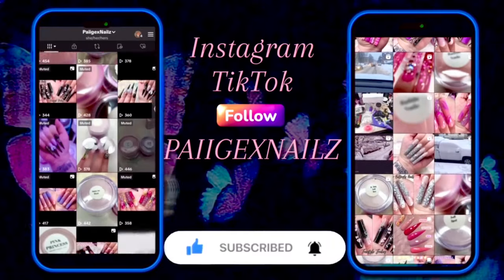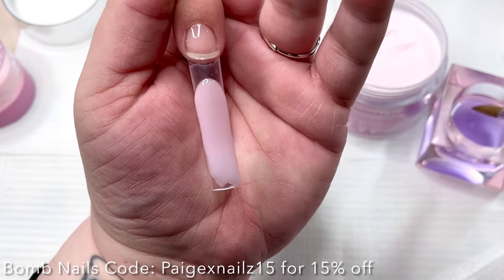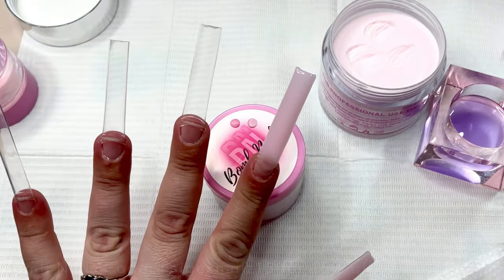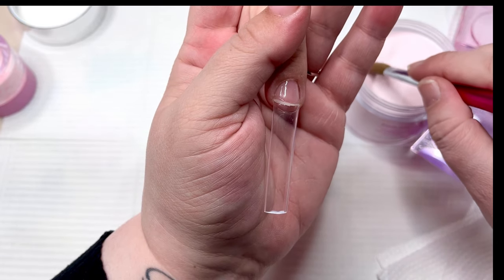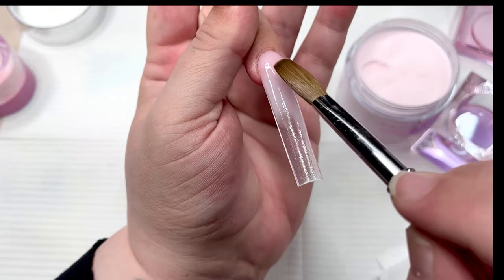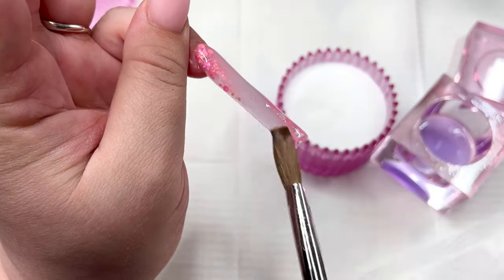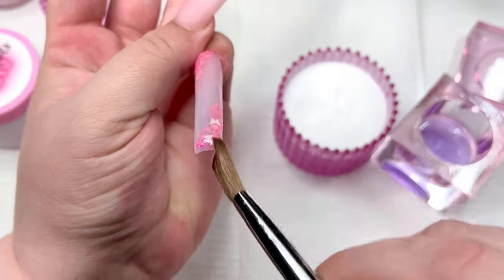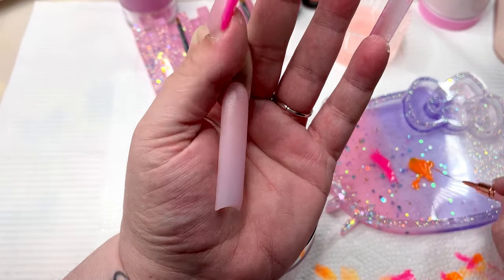BOMB NAILS | BEGINNER ACRYLIC APPLICATION |KAWAII DREAMS COLLECTION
💜 I Don’t Know (Pink)

🩷 Bomb Nail 5-1 Fine Drill Bit (Fine grit drill bit)

🚨 🚨RESIN ART BY JahiraNailed_it🚨🚨